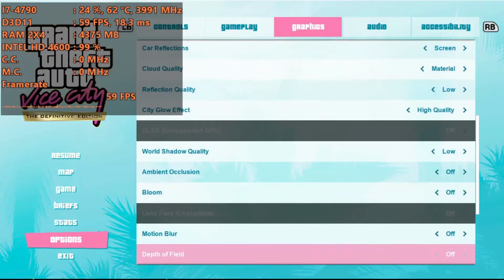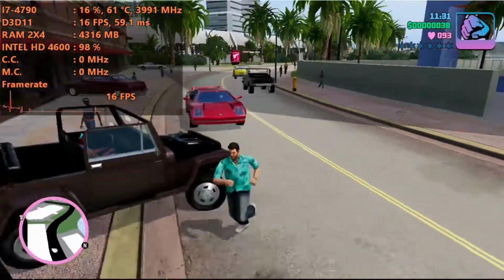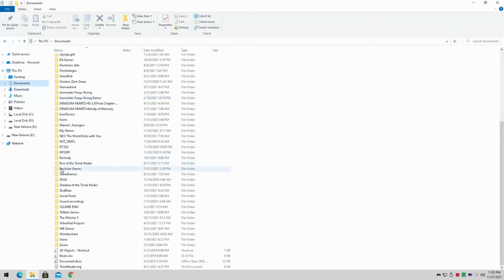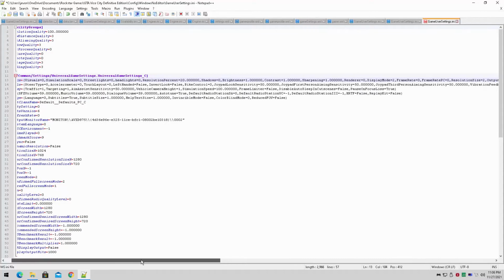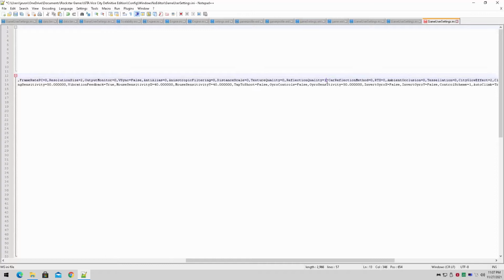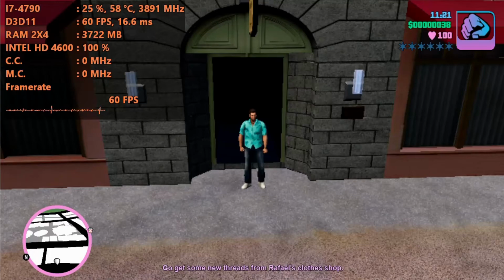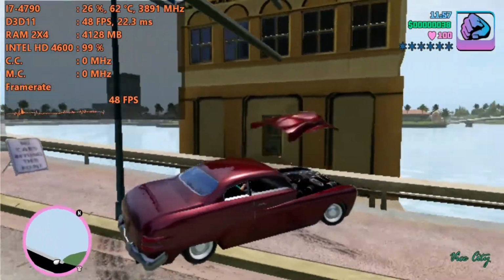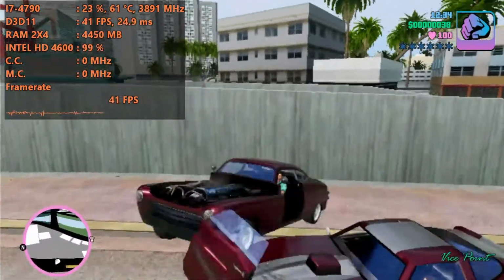How To Run Grand Theft Auto Vice City The Definitive Edition On A Low End PC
System Used:
intel core i7-4790
3.4ghz 8gb ram dual channel ddr3 1600mhz